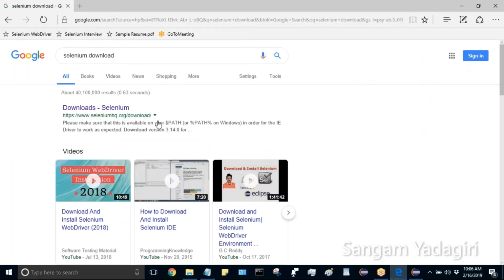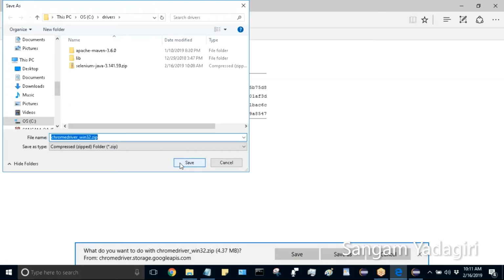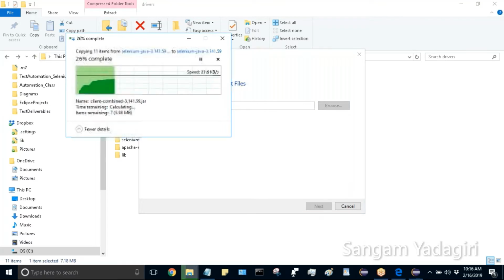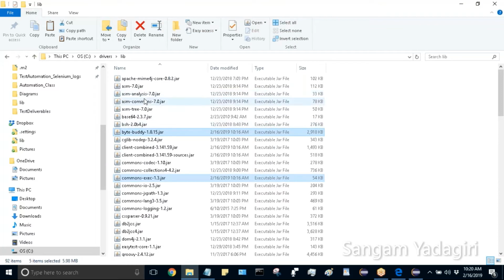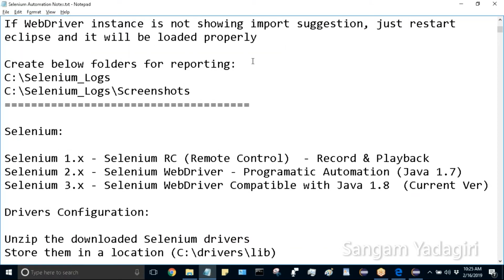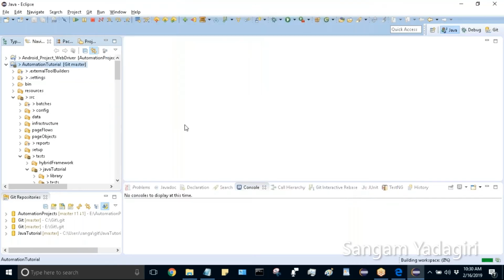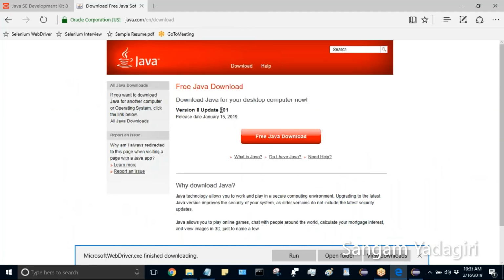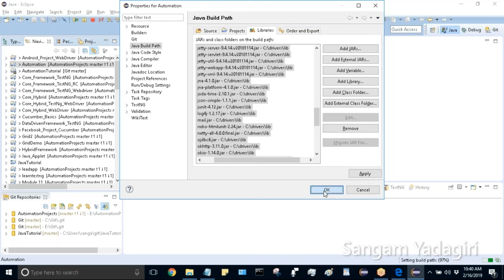Selenium WebDriver | Complete Setup with Adding Jars to Build Path